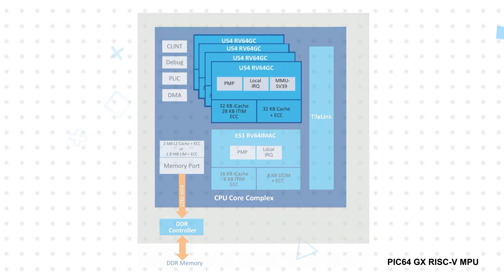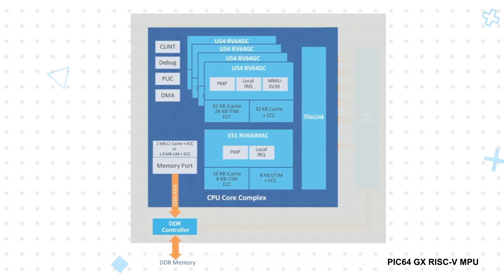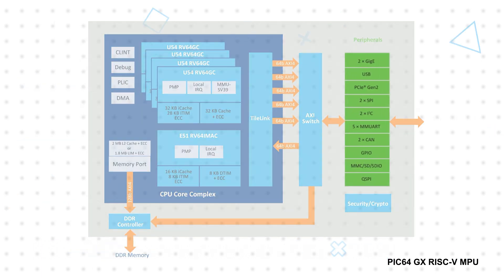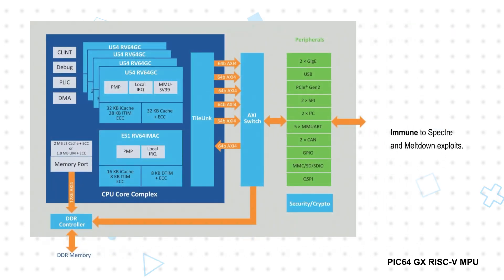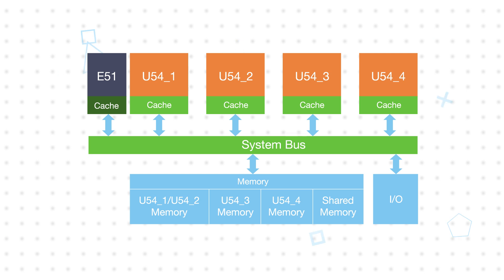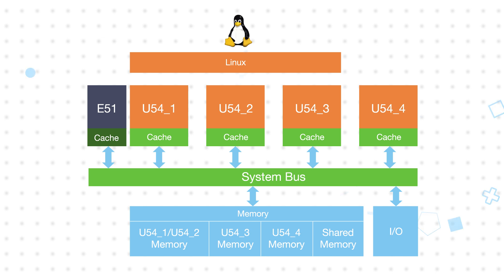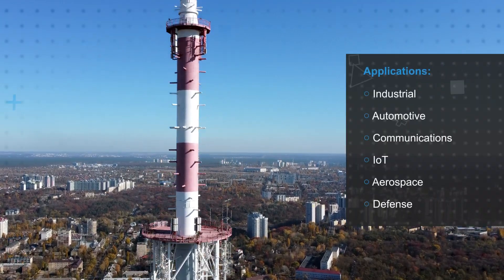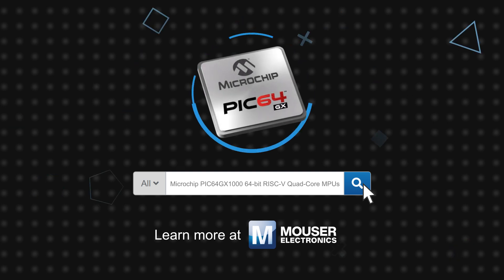Microchip Technology PIC64GX1000 64-bit RISC-V Quad-Core MPUs: 3 for 3 | Mouser Electronics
Microchip Technology PIC64GX1000 64-bit RISC-V Quad-Core Microprocessors (MPUs) are Linux® OS-capable processors that provide power-efficient and embedded computing platforms based on RISC-V Instruction Set Architecture (ISA). These microprocessors include built-in secure boot, real-time modes, a large flexible L2 memory subsystem, and embedded peripherals.

0:08 What are Microchip Technology PIC64GX1000 64-bit RISC-V Quad-Core MPUs?
1:30 How does the PIC64GX1000 combine Linux and real-time operating systems?
2:16 Where is the PIC64GX1000 used?